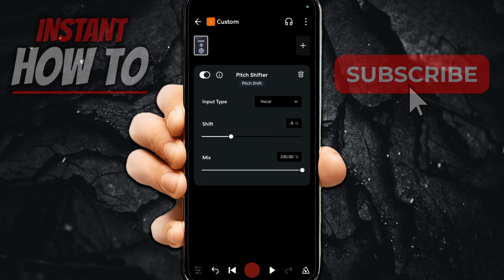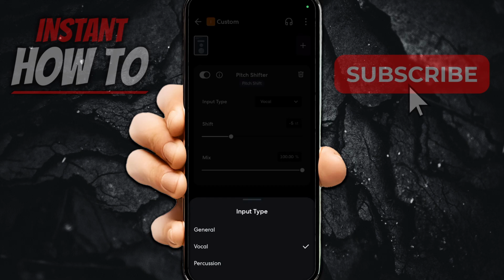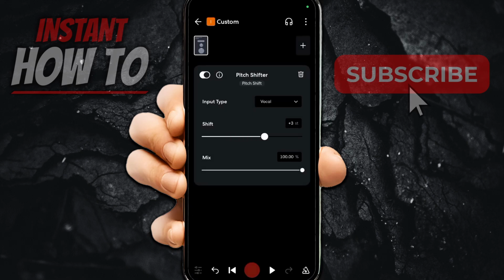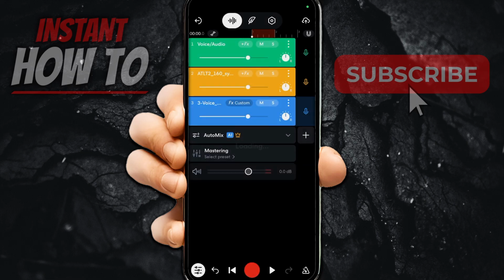How To CHANGE PITCH In BandLab Mobile (QUICK & EASY) 2026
In this video, I'll show you how to change pitch in bandlab mobile. This is a full guide on how to adjust or modify the pitch of your vocals or instruments in bandlab using the mobile app in 2026. If you’re trying to raise, lower, or correct pitch in bandlab mobile, this is the video you need to see!